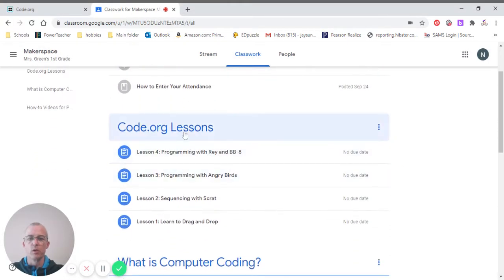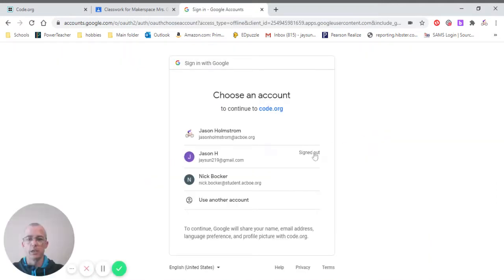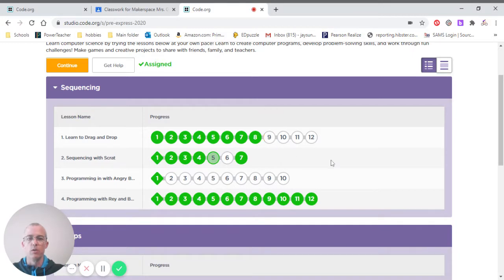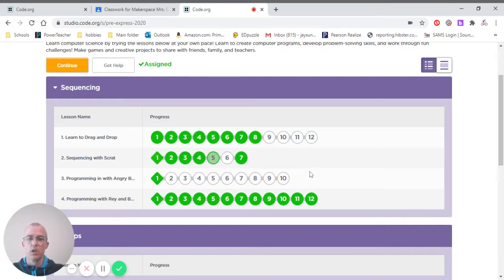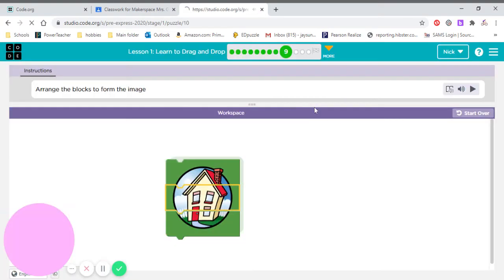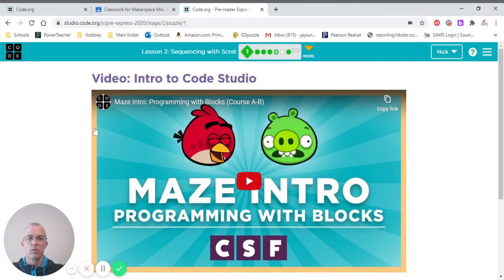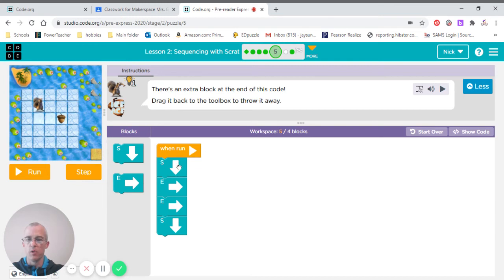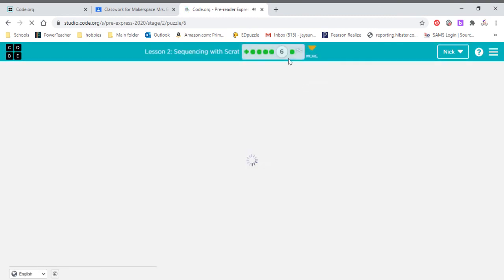How to Understand Your Progress in Code org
This is a Makerspace tutorial that explains how to track student progress on Code.org.